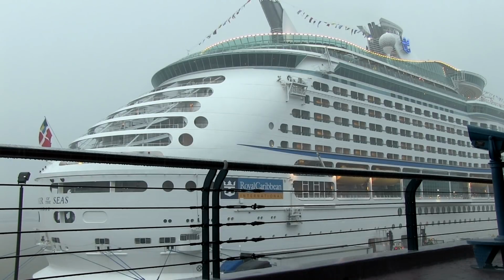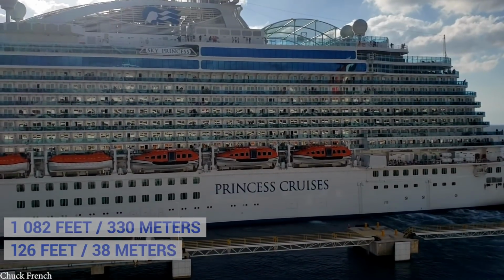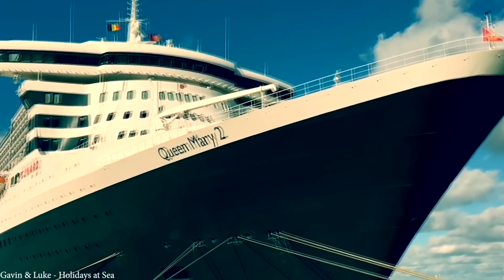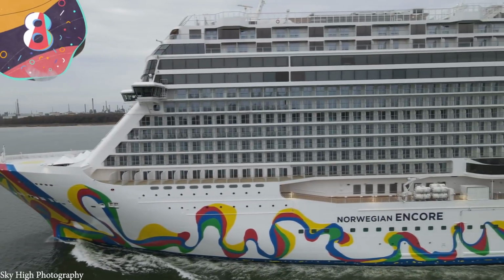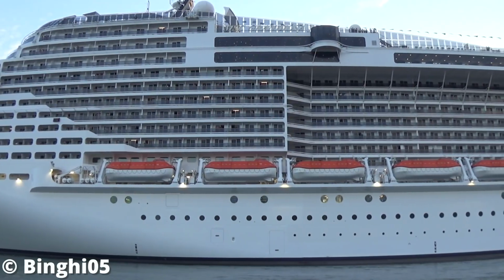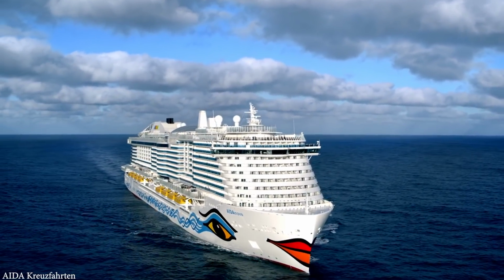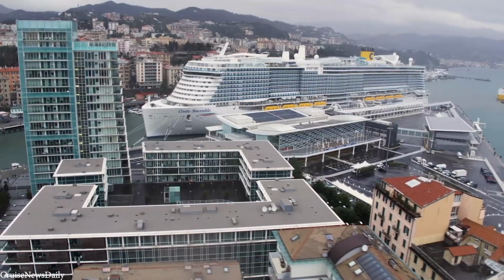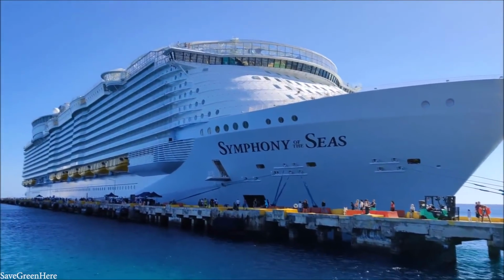15 Biggest Cruise Ships - updated 2021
(Replace with description)